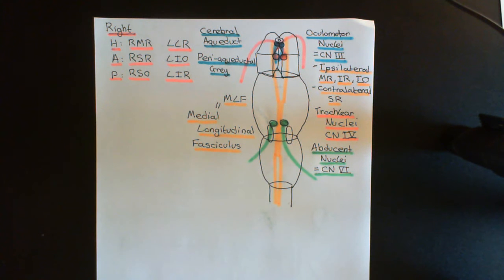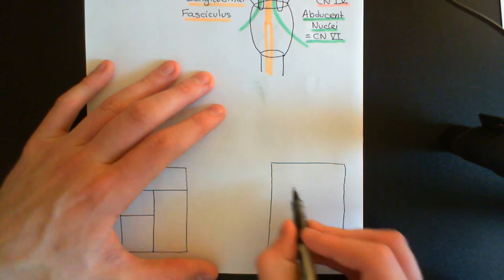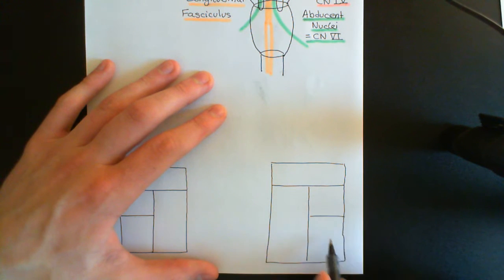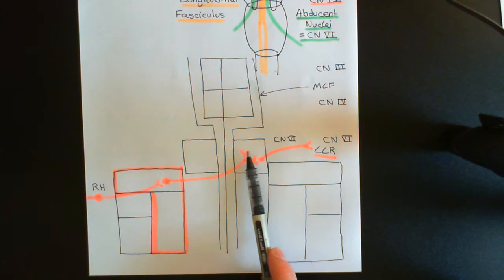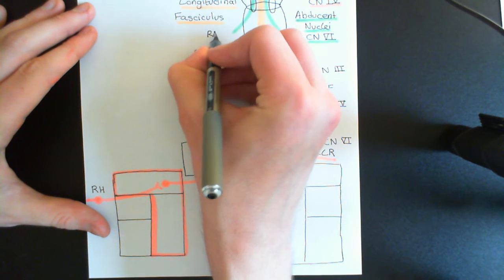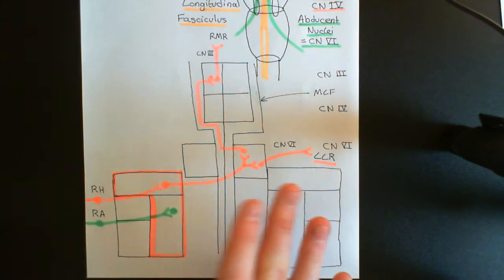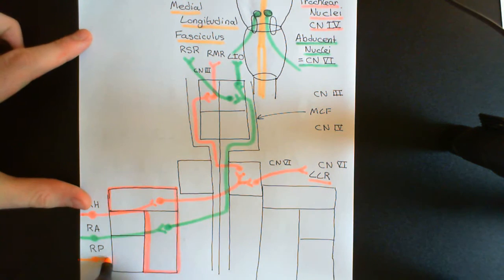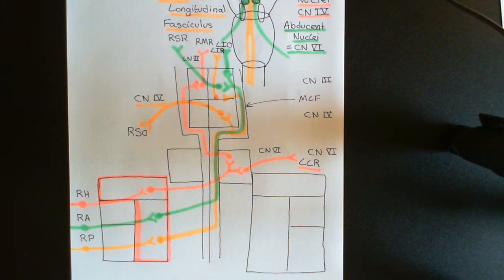The Vestibular System Part 8